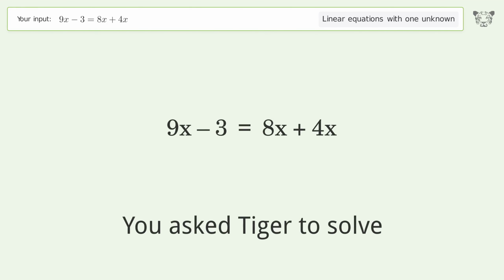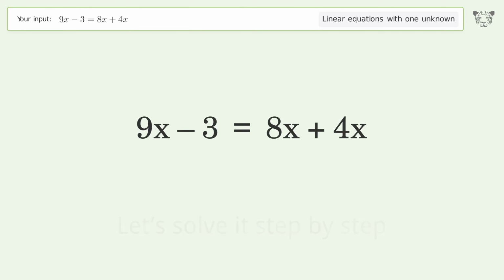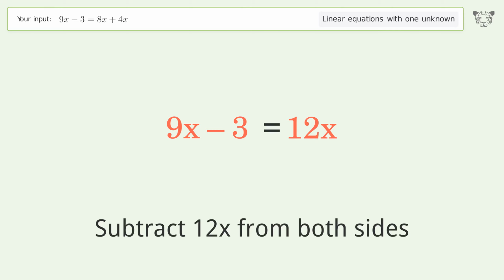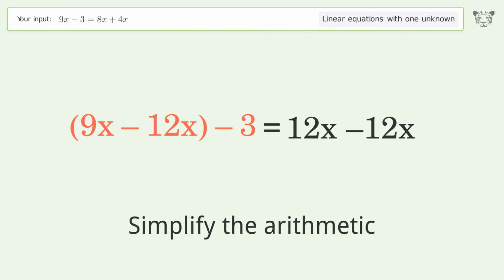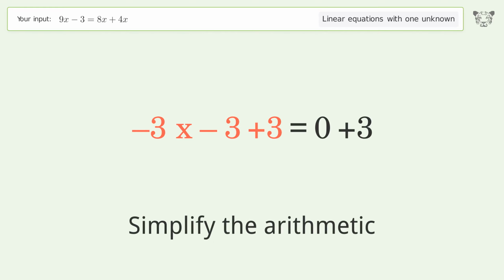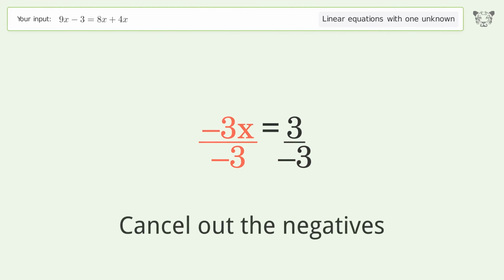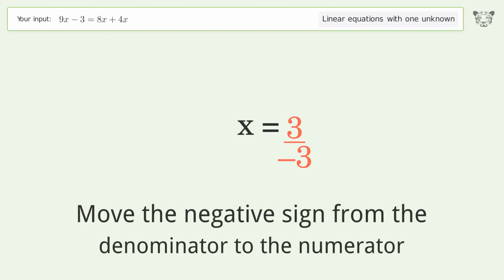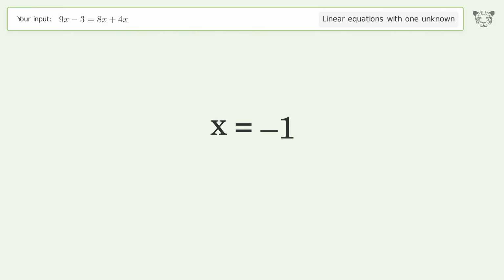Solve 9x-3=8x+4x: Linear Equation Video Solution | Tiger Algebra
Struggling with 9x-3=8x+4x? Watch our step-by-step video on Tiger Algebra to master this linear equation effortlessly. Also check out for more tips and tricks for dealing with linear equations with one unknown